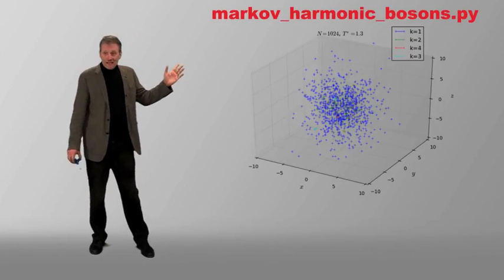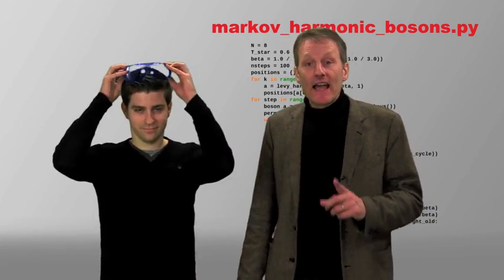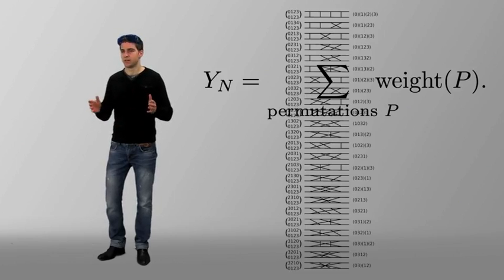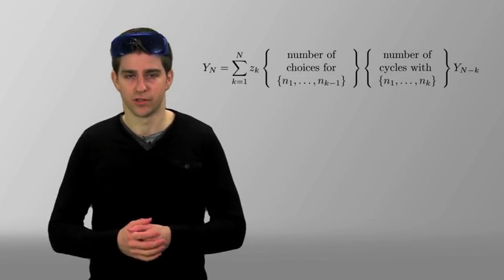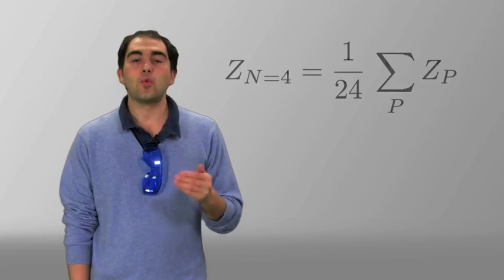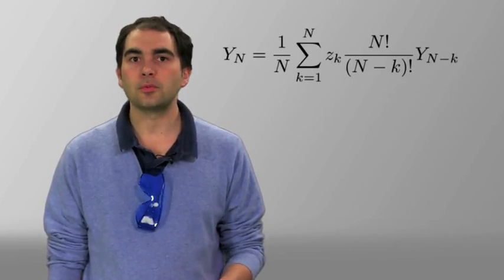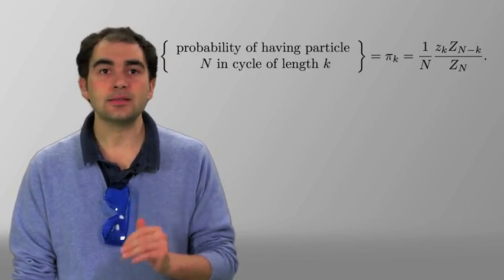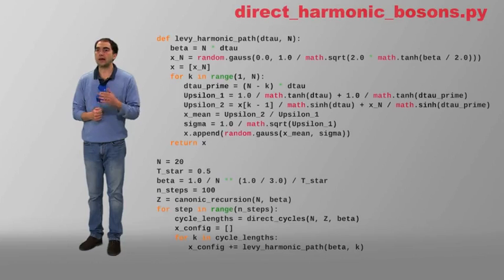Tutorial 7 Permutation cycles and ideal Bosons École normale supérieure Coursera